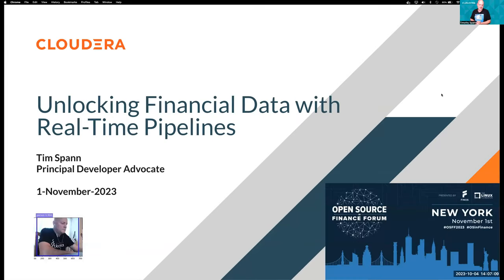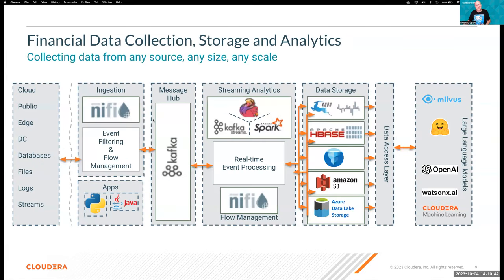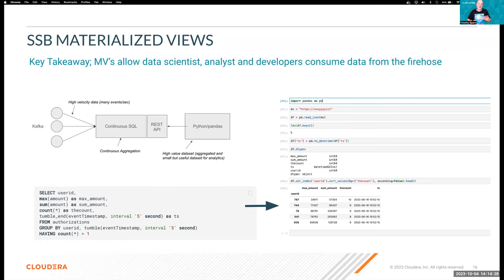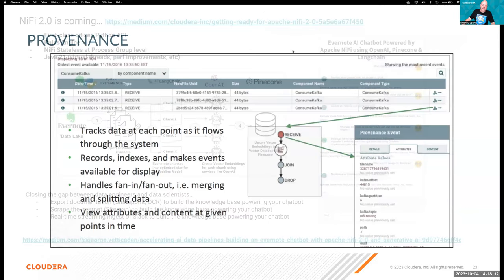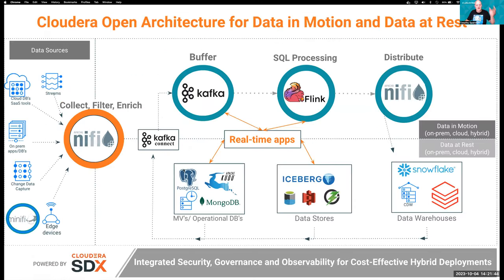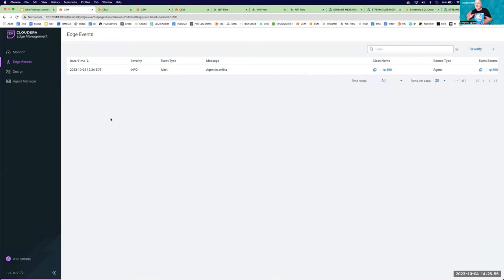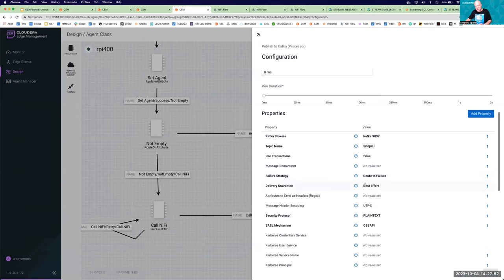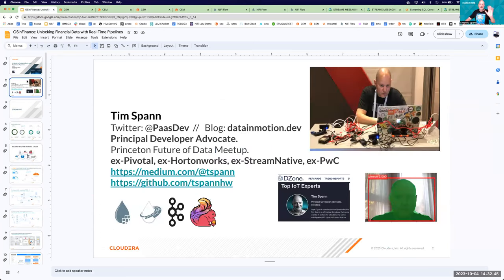Unlocking Financial Data with Real-Time Pipelines – Tim Spann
Presented at Open Source in Finance Forum 2023 NYC Virtual Presentations
Presented by Tim Spann, Cloudera